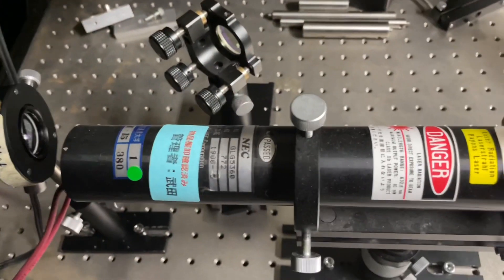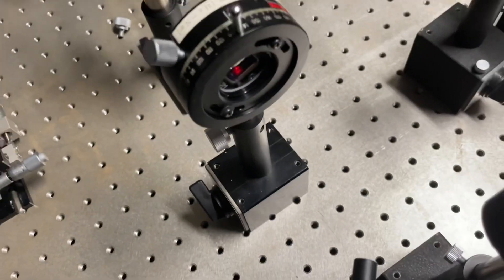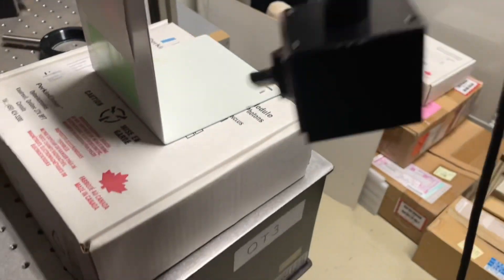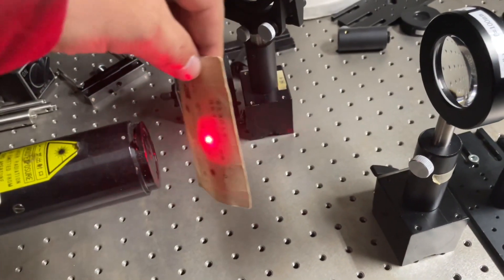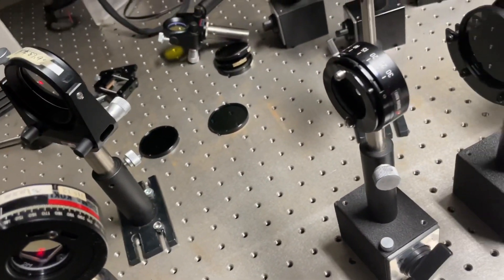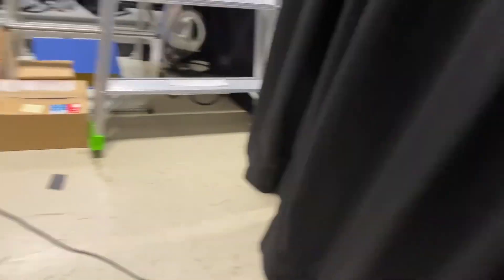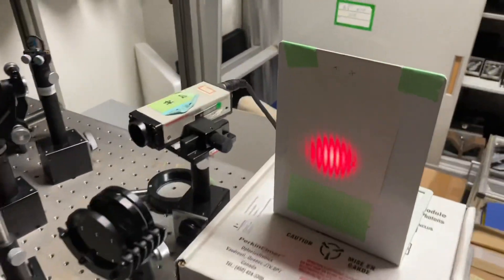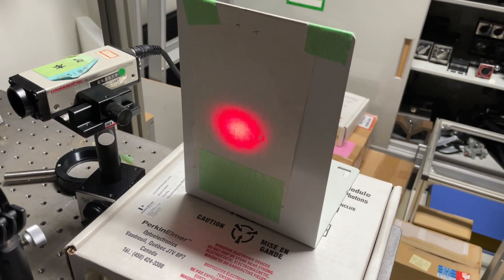Mac Zehnder Interferometer based on Half wave plate and polarizing beam splitter